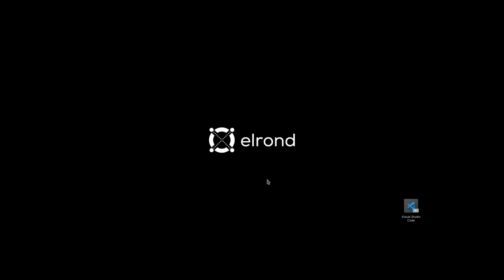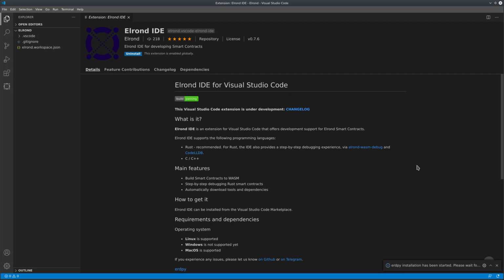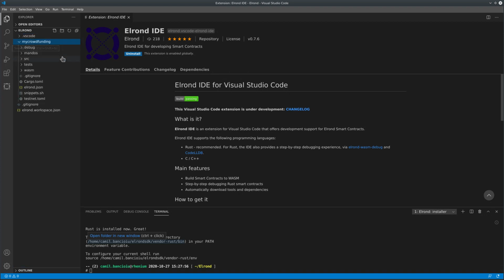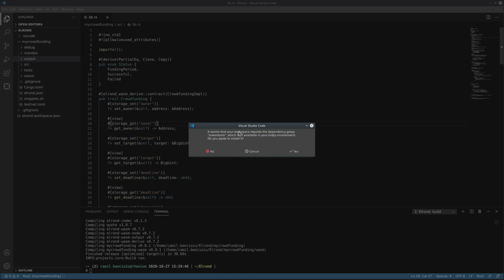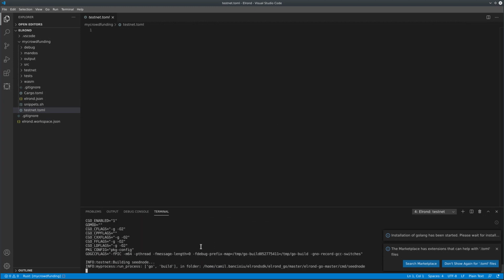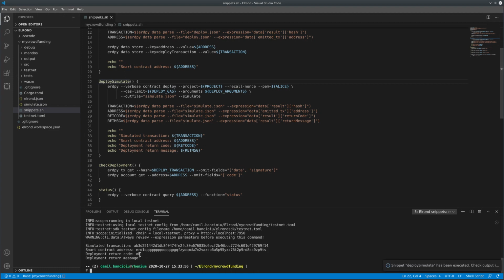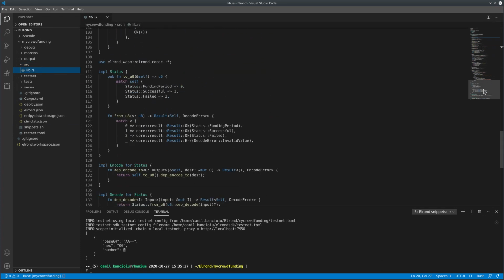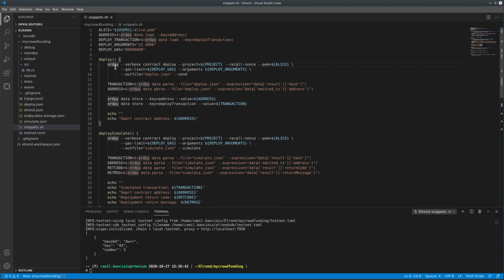#1. Elrond IDE Presentation & Tutorial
The Elrond Integrated Development Environment is a powerful tool for developers building applications that use the Elrond Blockchain. In this video, you will learn how to install & configure the Elrond IDE, launch a local testnet, and deploy a simple smart contract. You will need Microsoft Visual Studio Code installed before following the steps described in this tutorial.

Upcoming agenda:
#2. Guide: create your first dApp on Elrond Network in 15 minutes

This video series needs your feedback! Let us know what you'd like to see next.